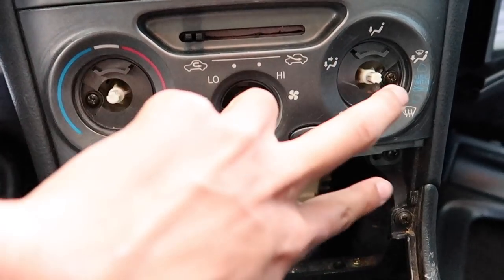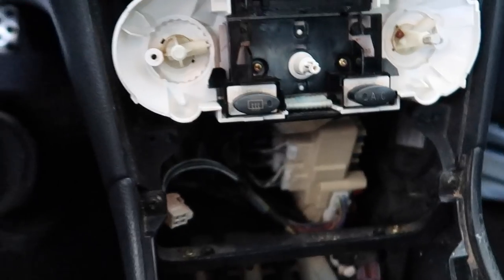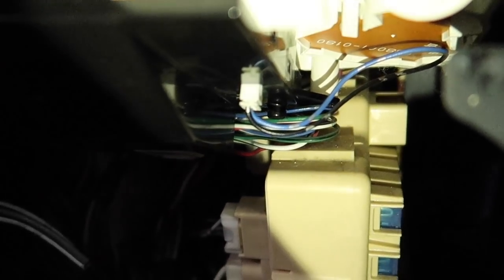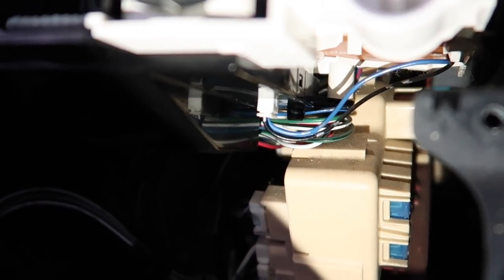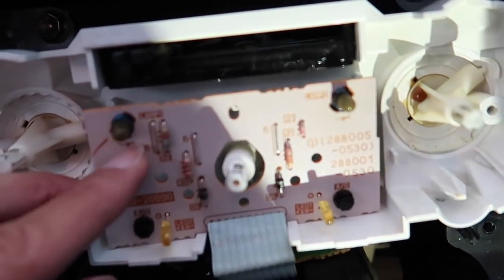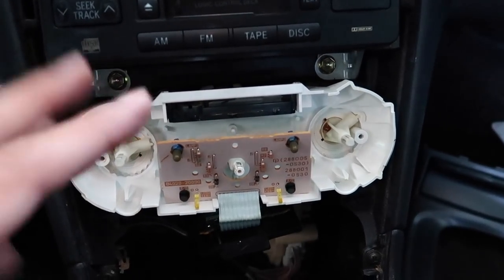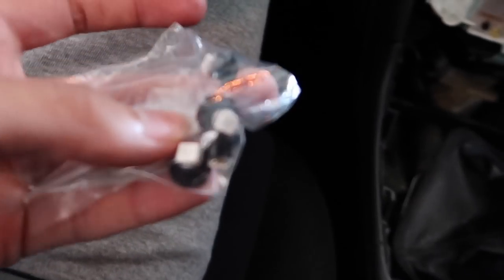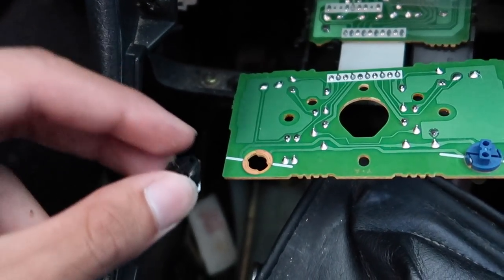DIY LED Climate Control Swap | Toyota Celica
Just a simple DIY for replacing the stock climate control bulbs with LEDS.